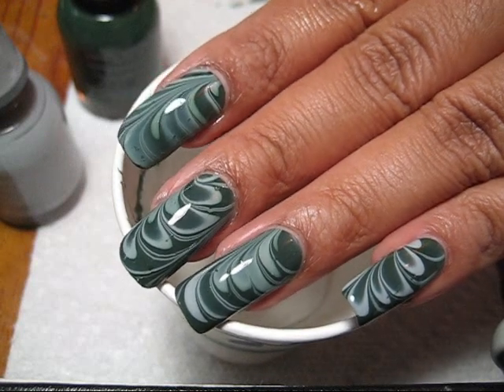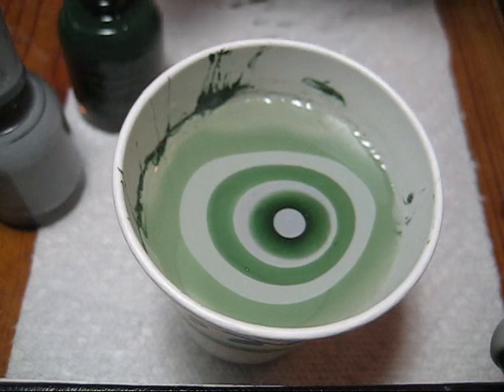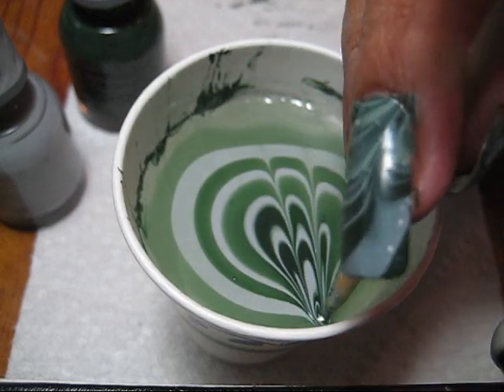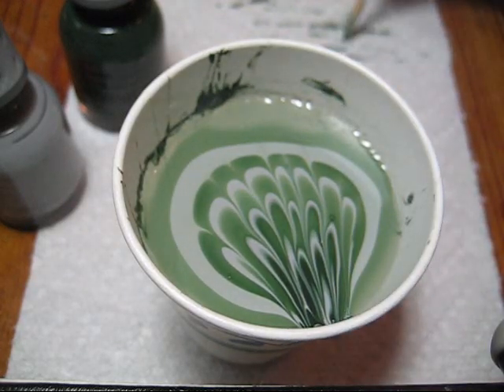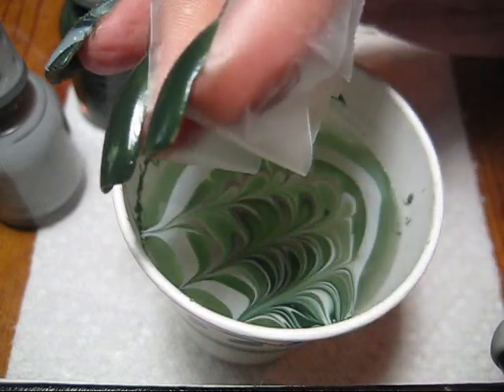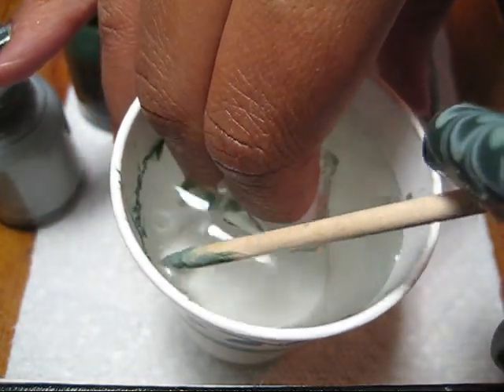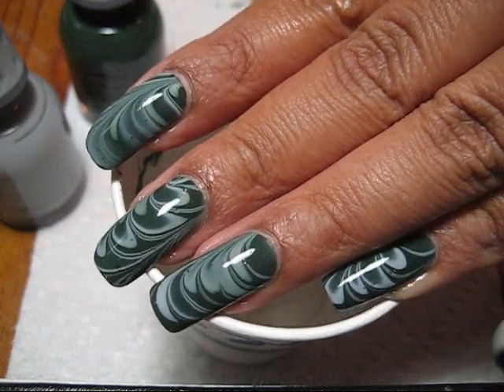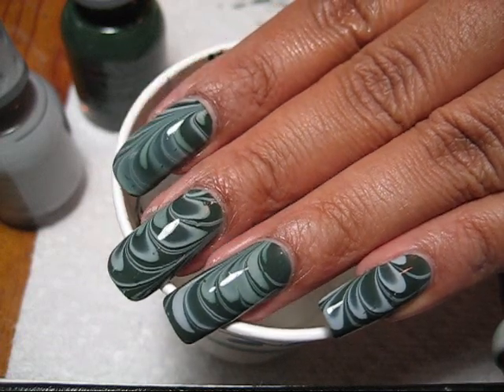Green & Grey Water Marble | DIY Nail Art Tutorial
Today I'll show you how to do this Green & Grey Water Marble.  ▼All products used linked below!▼

-Orly - Enchanted Forest
-Orly - Mirror Mirror
-Seche Vite Fast Dry Top Coat
-5 oz paper cup